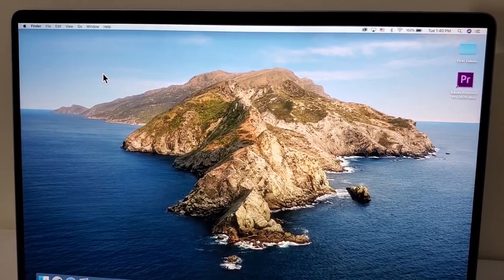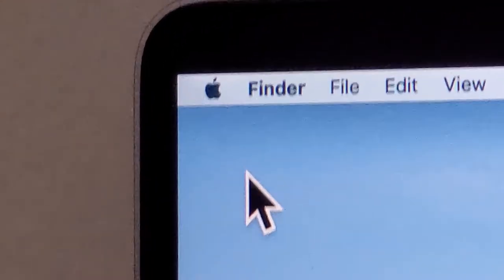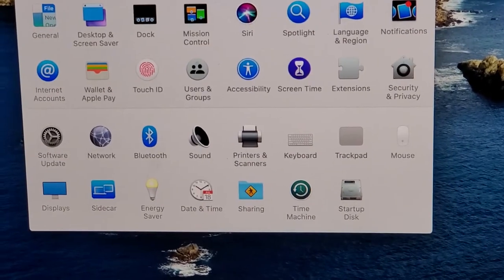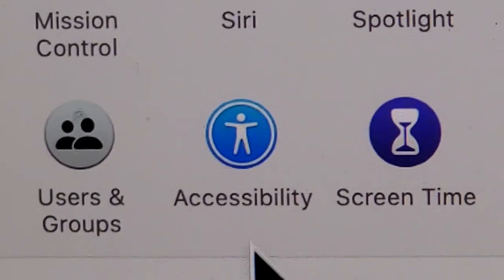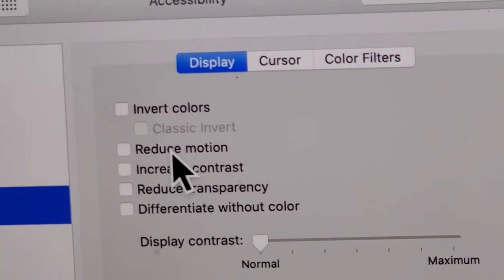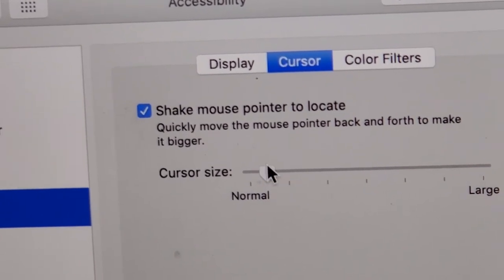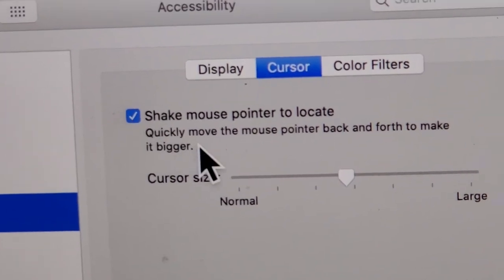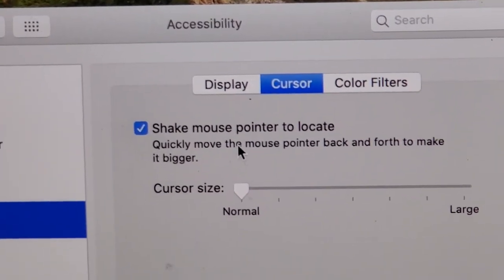MacBook How to Make Mouse Cursor Larger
How to change the size of your mouse pointer cursor either larger or smaller. Demoed on MacBook Pro 16 but works for other Mac computers as well.